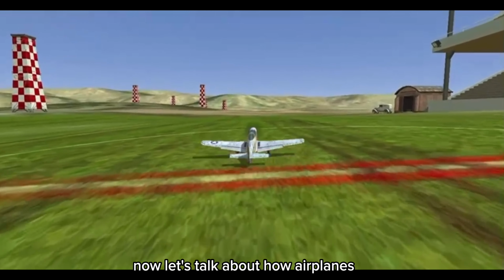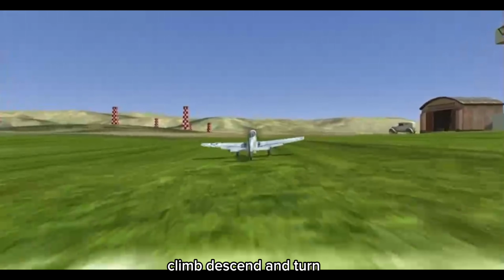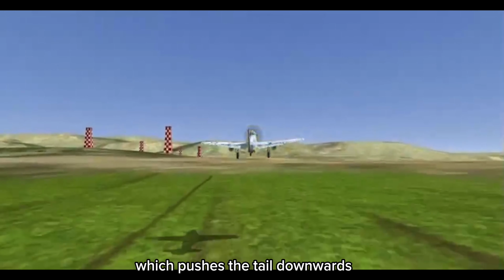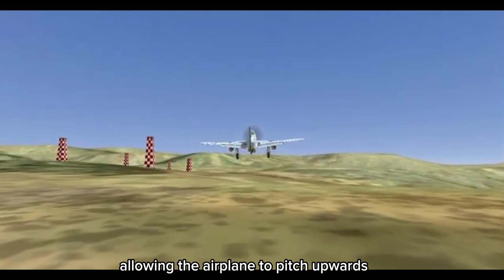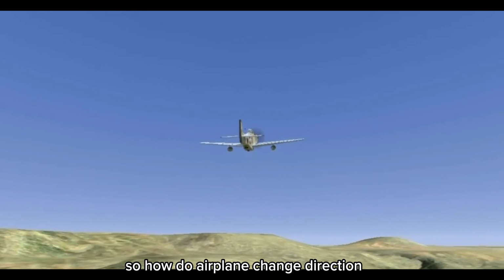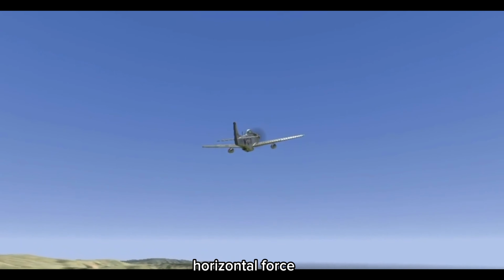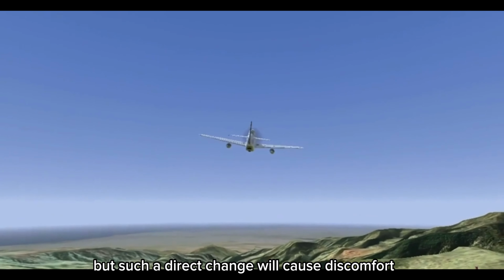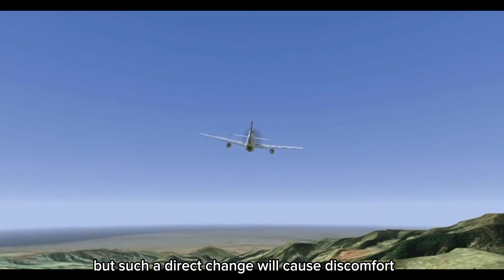[104] Unveiling the magic of flight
Hello, aviation enthusiasts! Today, we're embarking on an exciting journey into the heart of flight. Ever gazed up at a plane soaring overhead and wondered about the magic behind its wings? Well, buckle up, because in this video, we're unraveling the mysteries of how airplanes work. From the engines that roar to life to the intricate dance of control surfaces in the sky, join us as we delve into the captivating mechanics that allow these marvels of engineering to defy gravity. Get ready to soar through the basics and complexities of aviation – it's time to demystify how airplanes take flight!